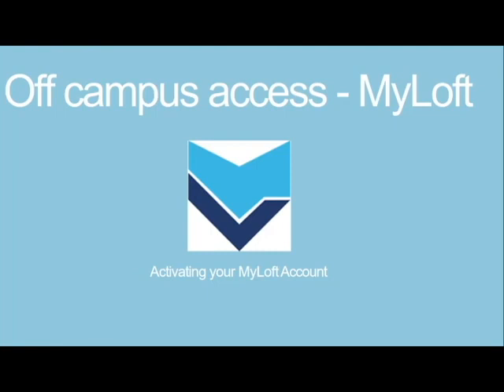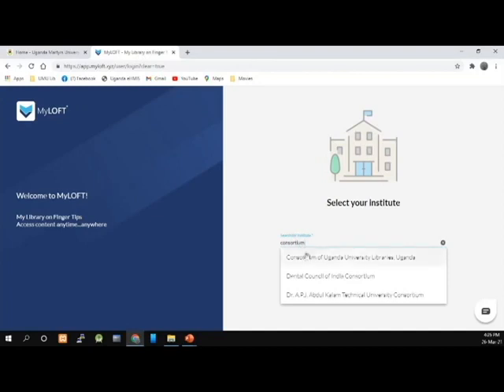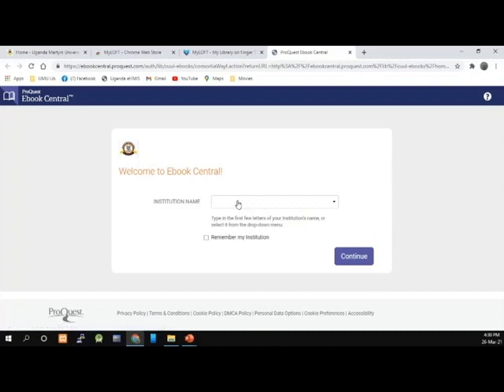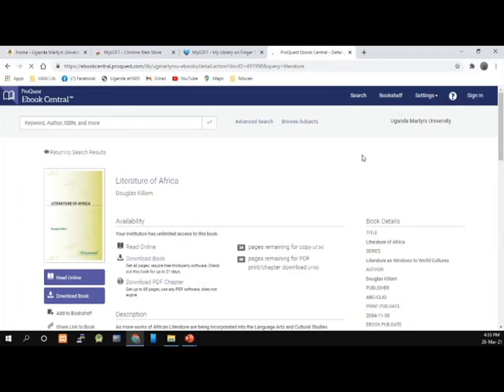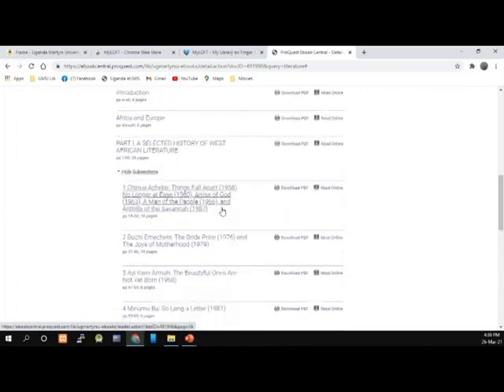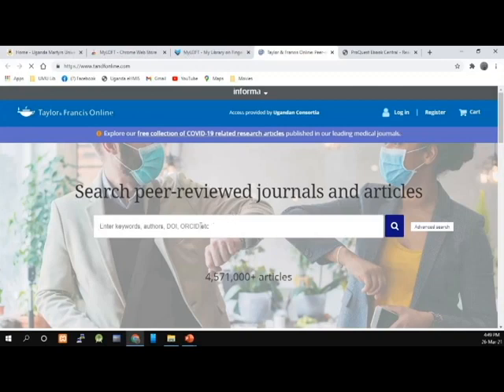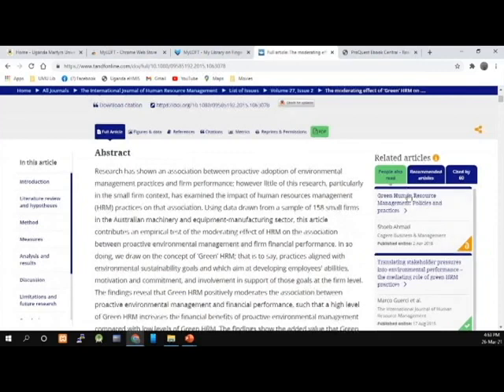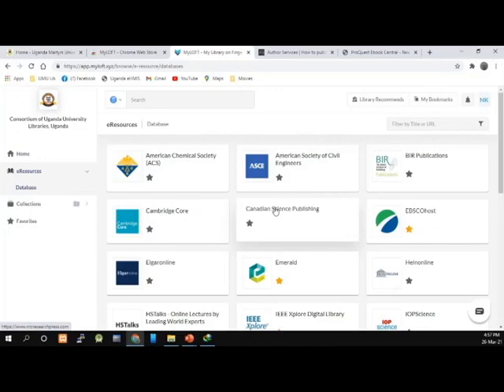MyLoft Remote Access Tool LibGuide 1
This video will guide you on how to access and use MyLoft Remote access tool. This has been made by Archbishop Kiwanuka Memorial Library